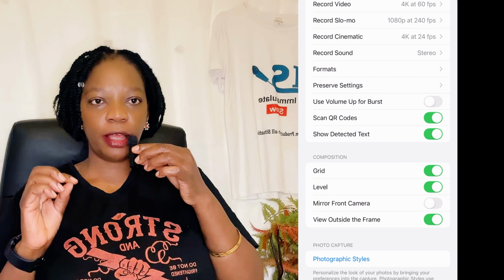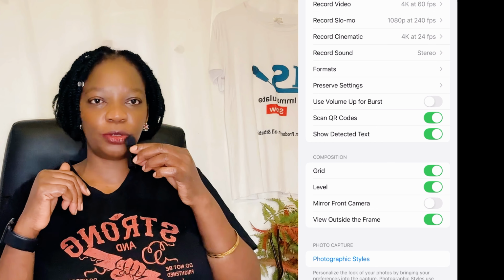Easily Fix Your Flipped Selfie (No App Needed)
Learn how to fix a flipped selfie with just one click on your selfie camera! This simple and quick camera hack will instantly correct your mirrored photos, making them look perfect for social media. Discover the easiest way to fix flipped selfies without downloading extra apps. Watch now and take your selfies to the next level!
Fix Flipped Selfie
Selfie Camera Hack
How to Fix Mirrored Selfies
Flip Selfie Camera
Selfie Tips 2025
Easy Photo Fixes
Selfie Editing Tricks
Smartphone Camera Hacks
Correct Flipped Photos
Social Media Photo Tips